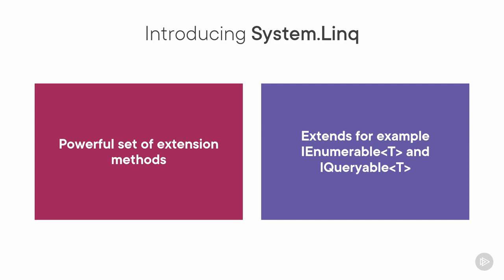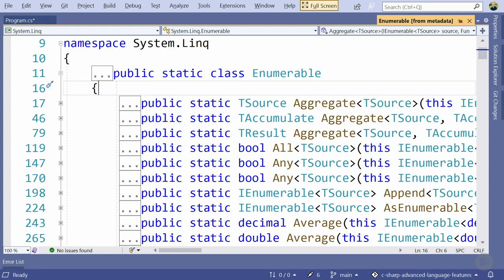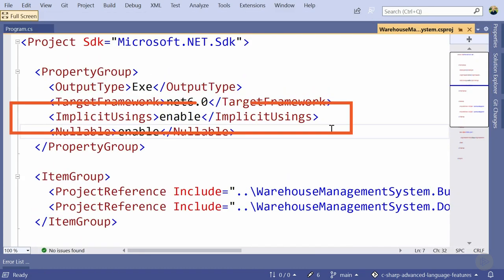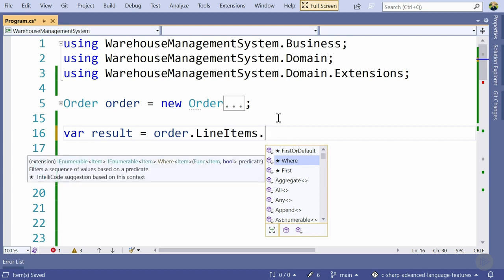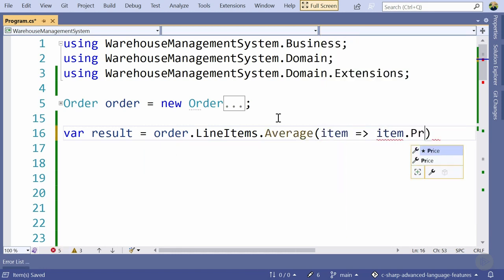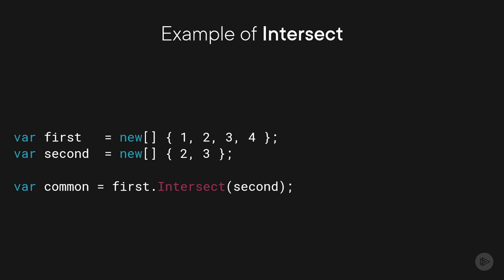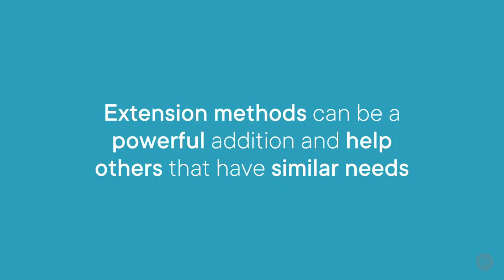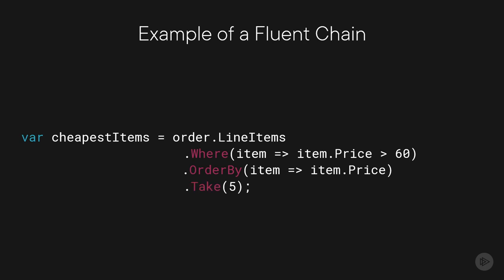5.6 Real world Implementations of Extension Methods